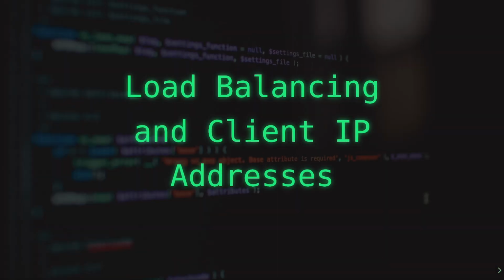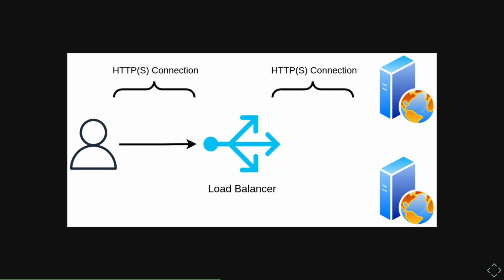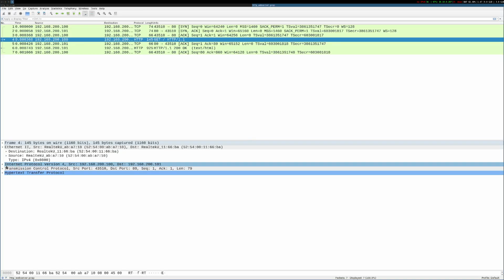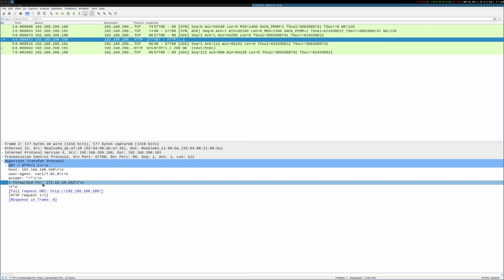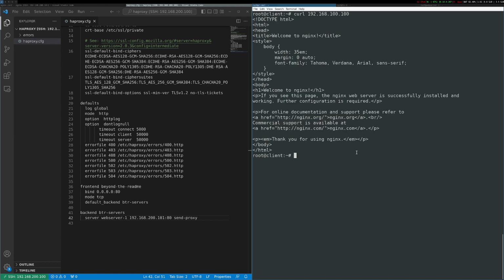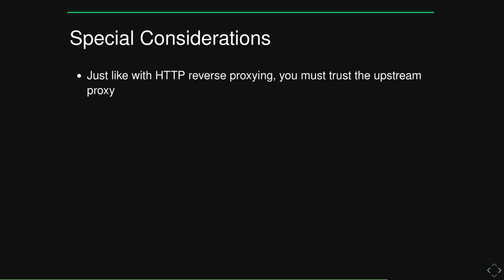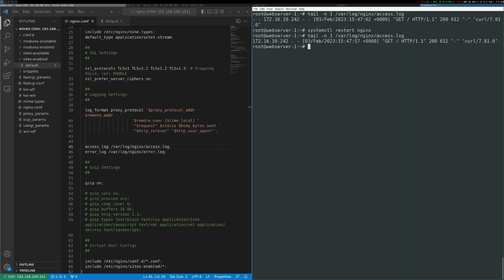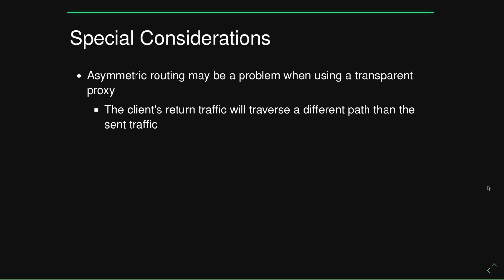Load Balancing and Client IP Addressing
You've probably configured a load balancer or web server to use the "X-Forwarded-For" header, or maybe you've followed a tutorial to ensure that a client's real IP address is passed to a backend web service. But why is all this necessary, and what factors do you have to consider when using different load balancing strategies? In this video, we take a packet-level deep dive into the impact that different load balancing strategies have on preserving a client's real IP address.

VIDEO CHAPTERS
00:00 - Intro
00:13 - Video Overview
00:52 - Background
02:35 - Environment Setup

03:21 - HTTP(S) Reverse Proxy with HAProxy and NGINX
04:00 - HAProxy and NGINX Without X-Fowarded-For
05:52 - Reverse Proxy Packet Capture Without X-Forwarded-For
07:28 - Reverse Proxy Traffic Flow
07:54 - HAProxy and NGINX X-Forwarded-For Configuration
10:02 - Reverse Proxy Packet Capture With X-Forwarded-For
11:19 - Reverse Proxy Considerations

12:15 - TCP Reverse Proxy with HAProxy and NGINX
13:44 - PROXY Protocol Overview
14:06 - PROXY Protocol Configuration
14:34 - PROXY Protocol Packet Capture
17:05 - PROXY Protocol Traffic Flow
17:33 - TCP Reverse Proxy Considerations

18:09 - Transparent Load Balancing with IPVS and NGINX
18:40 - IPVS Configuration
21:13 - Transparent Load Balancing Packet Capture
22:46 - Transparent Load Balancing Traffic Flow
24:15 - Transparent Load Balancing Considerations

24:36 - Video Conclusion
25:17 - Outro